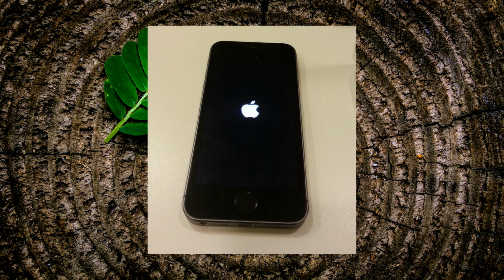iOS 11 Telugu Character Bug: what is it and how protect yourself (messages/chat apps bug)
iOS 11 character bug, if someone send you a text contains a Telugu character that crashs messages/chat apps and sometimes the iPhone, what you need to know, what is it, how to protect yourself for now, what about iOS 11.3 and what about Apple fix for this bug.

Also iOS 10 effected by this bug

links if you wanna join Apple public beta program which I do join it